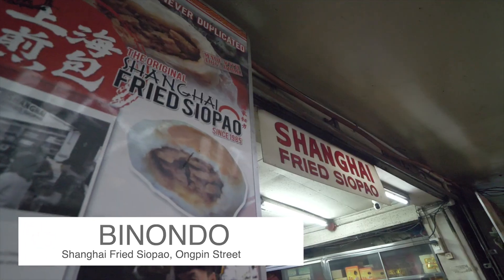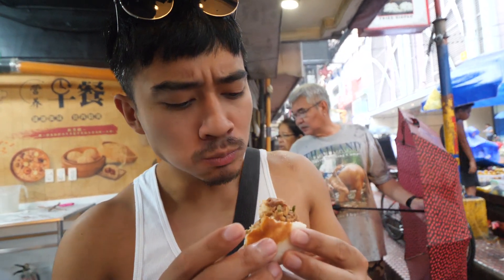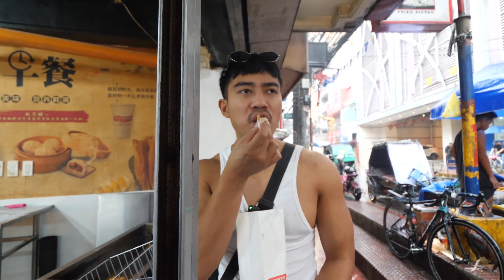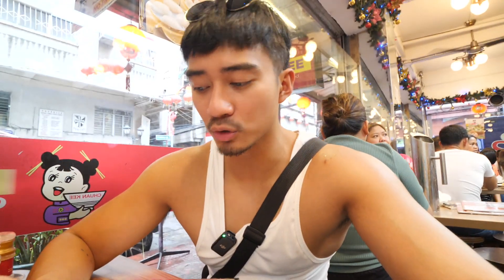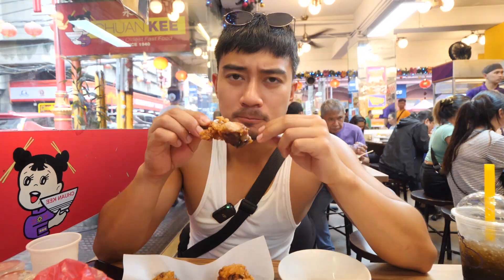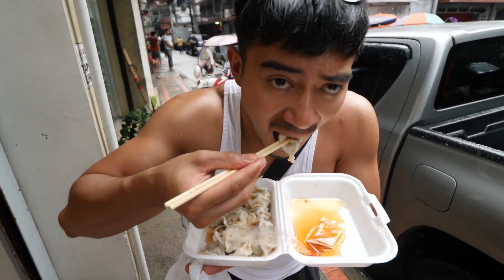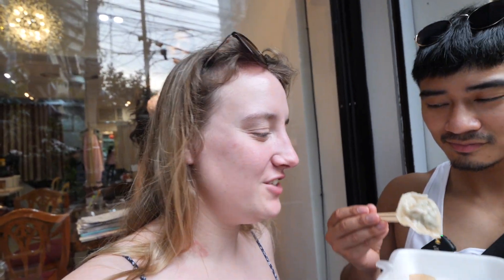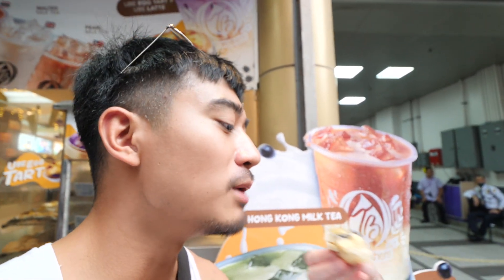7 Street Food You MUST TRY in Manila's Oldest China Town Philippines 🇵🇭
Hello Manila, today we make our way around Binondo Philippines. Binondo is the oldest Chinatown in the world and is over 400 years old! We try lots of unique Filipino street foods such as siopao, lumpia and dumplings but all with a twist 👀 In this video we will show you all the MUST TRY STREET FOOD IN THE PHILIPPINES right here in the Binondo area.

Book Seda Hotel 🏢